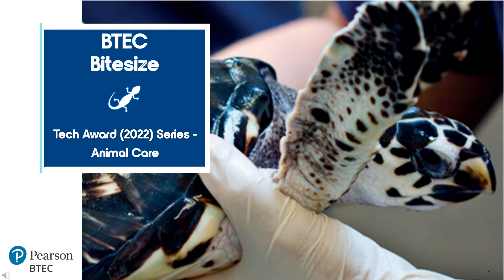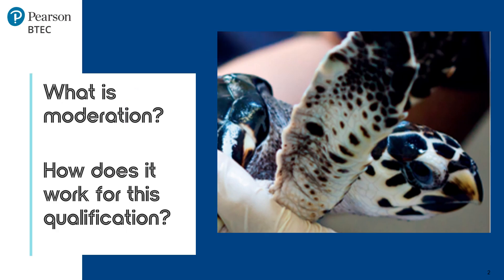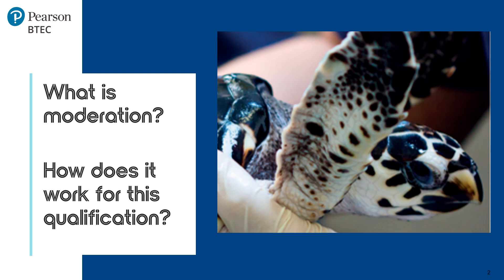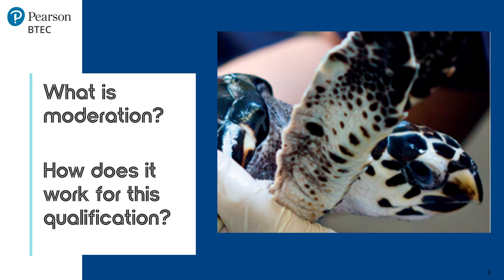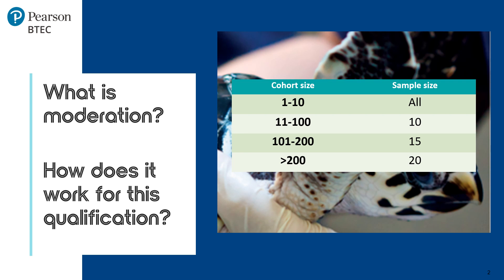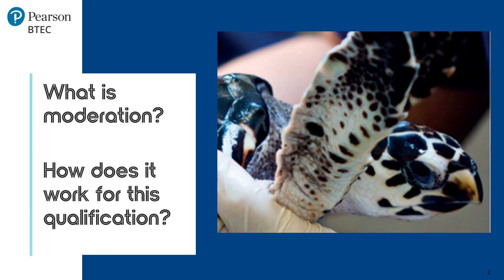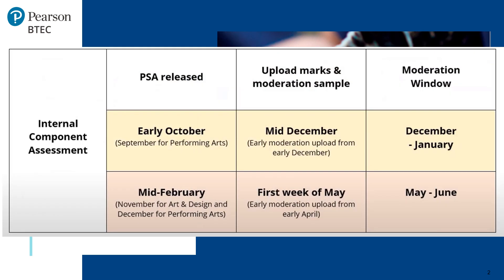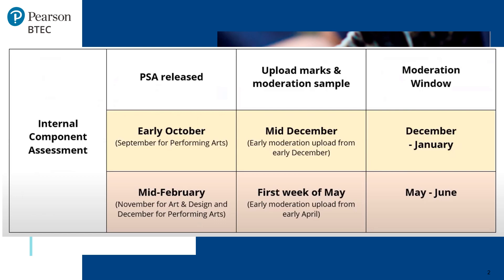BTEC Bitesize- Getting to know the moderation process - BTEC Tech Award (2022) Animal Care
Getting Started: Ways to Teach and Assess the BTEC Tech Award (2022) in Enterprise- online training video

If you require centre-based training in BTEC Tech Award (2022) Enterprise, please submit a request